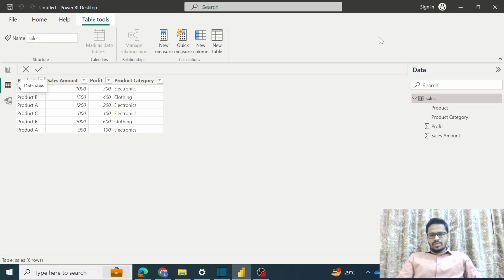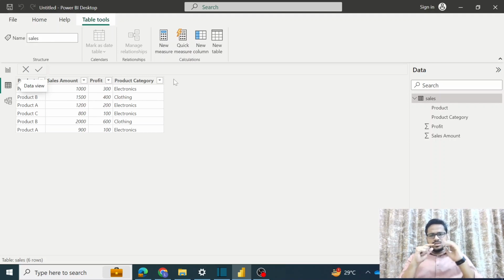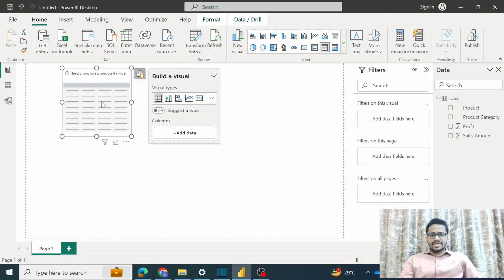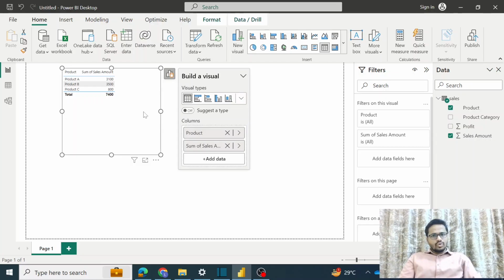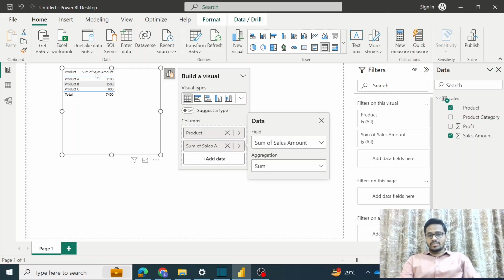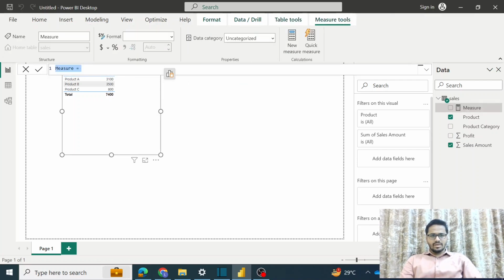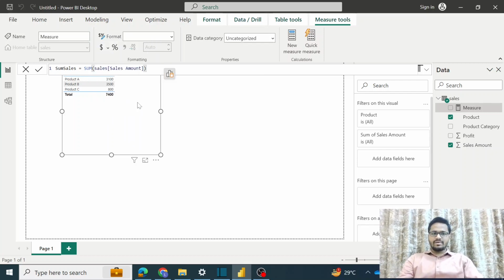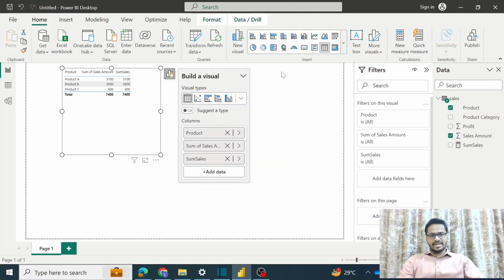Implicit VS Explicit Measures | Power BI Measures Explained in short & easy way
Welcome to our Power BI tutorial! 📊 In this video, we'll explore the difference between implicit and explicit measures.

🔍 Implicit measures are auto-generated by Power BI when you drag fields into visuals, while explicit measures are manually defined using DAX formulas.

Follow along as we dive into creating both types of measures using a simple sales dataset. Learn how to leverage these measures for insightful data analysis in your reports.

🚀 Whether you're new to Power BI or looking to deepen your skills, this tutorial has something for everyone!